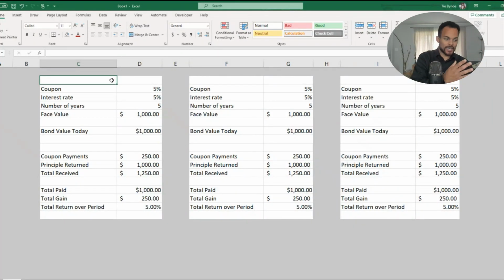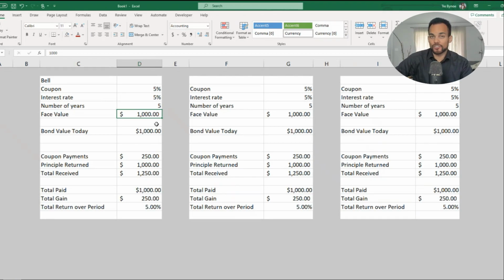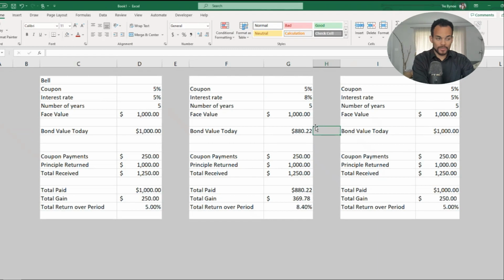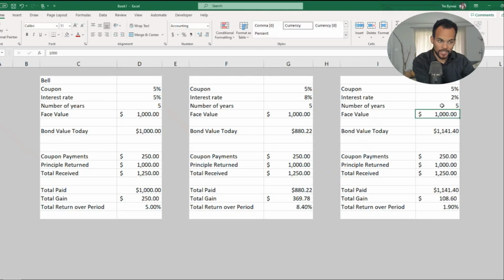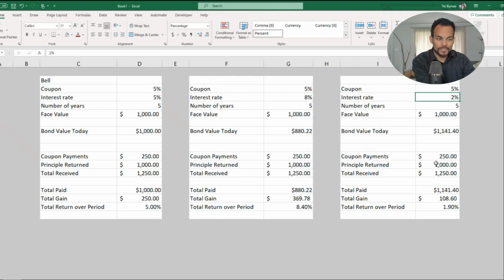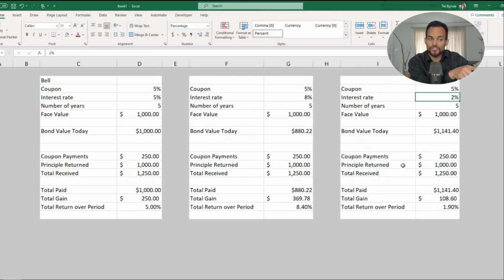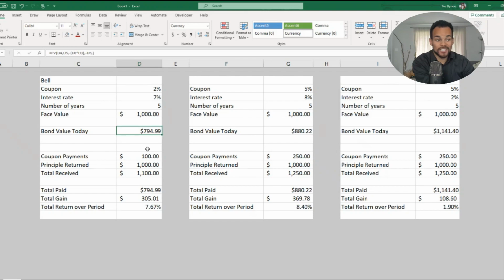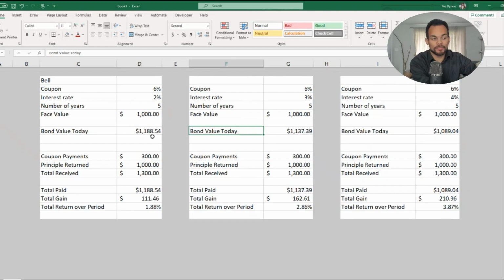Bonds 2023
🕴 About Me: I'm a typical INTP personality type. I'm a quiet pursuer of truth — expect to be asked hard questions and be held accountable. My only goal is to help you align your choices today with where you want to be tomorrow.
💡 My professional, personal, and investment philosophy is the same. Making good decisions today based on accurate information provides the best chance of better results tomorrow.
🌟 Share the Knowledge: If you find my content valuable, please consider sharing it with your friends and family who could also benefit.